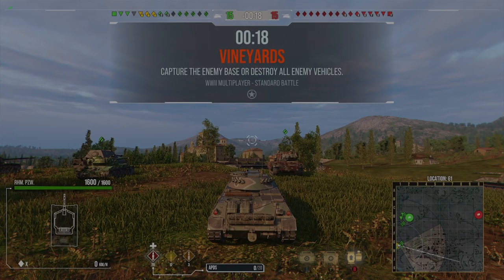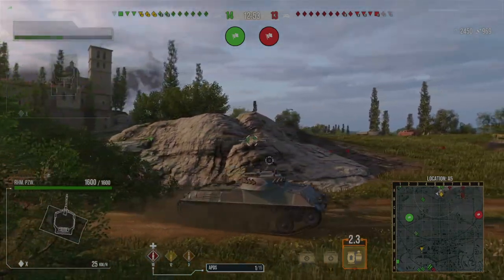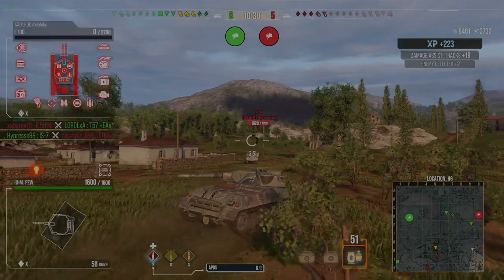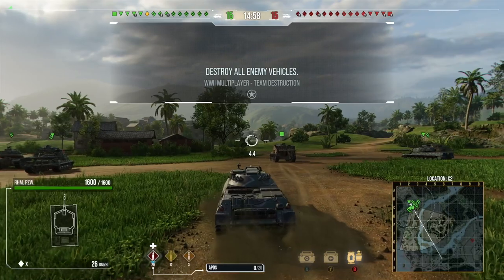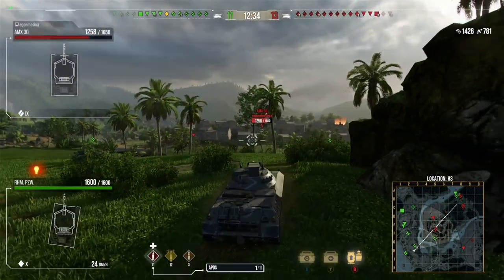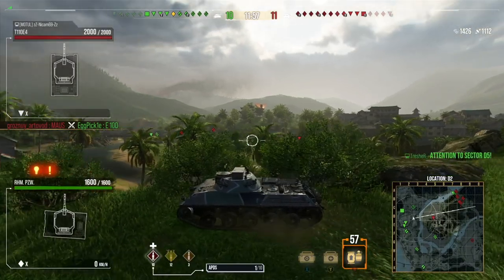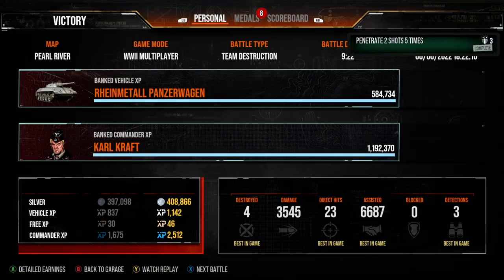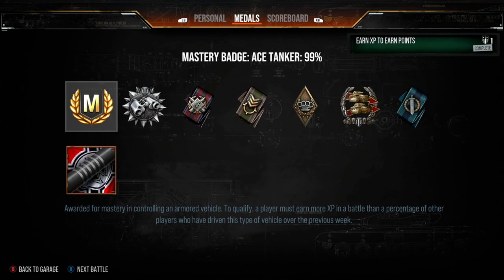Rheinmetall Panzerwagen: Still A Favourite!! II Wot Console - World of Tanks Console Modern Armour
World of Tanks Console Gameplay of the tier 10 German light tank the Rheinmetall Panzerwagen in wotconsole and world of tanks console modern armour.